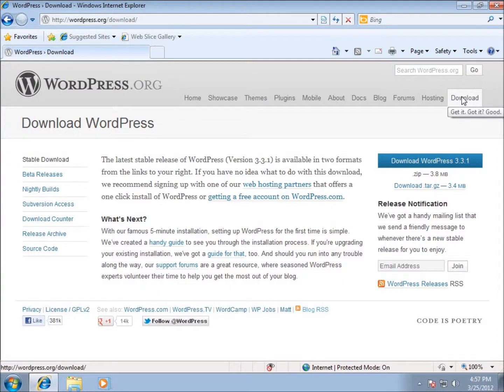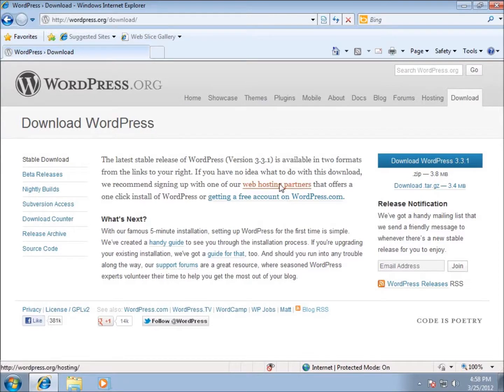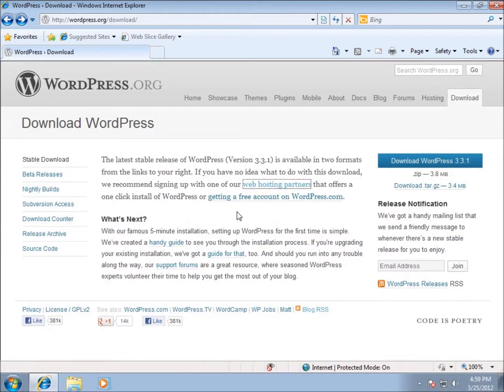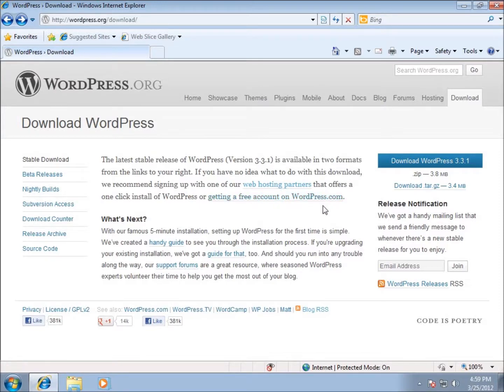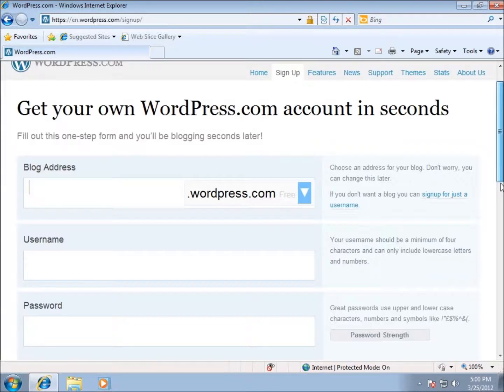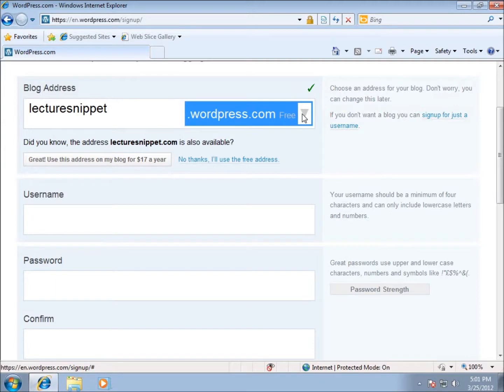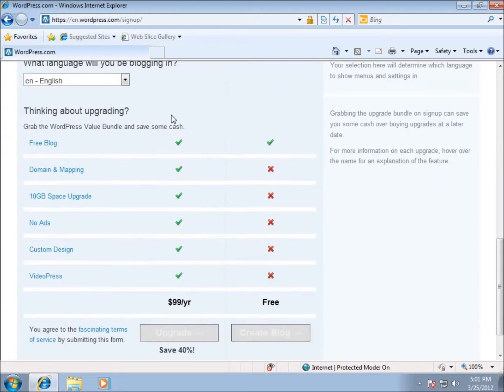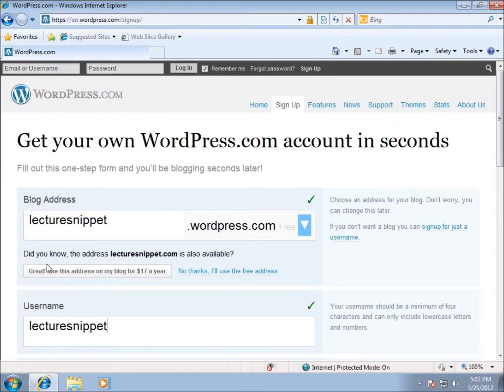Wordpress 3 Essentials Lesson 2 - Hosting the Website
In this video I discuss three different ways to get a Wordpress website. You can choose to download the files from Wordpress.org and install them on your own Webserver, find a web hosting company that supports Wordpress, or use Wordpress.com and create a free but limited account. If you are planning on developing a website to be used for a company I recommend using a web hosting company or your own server, but if you new to wordpress creating an account at Wordpress.com will work just fine.

This video is part of a series on Wordpress 3 Essentials. This Wordpress series is designed to teach novice web designers, designers and bloggers Wordpress techniques in a step-by-step guided approach.